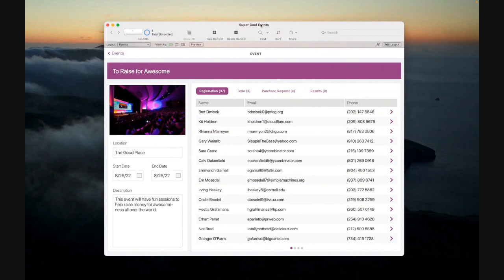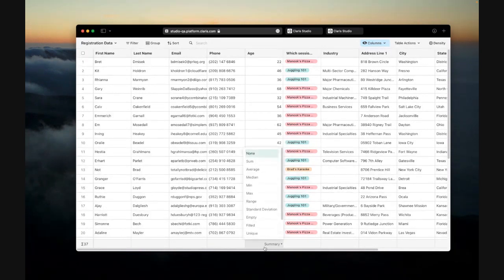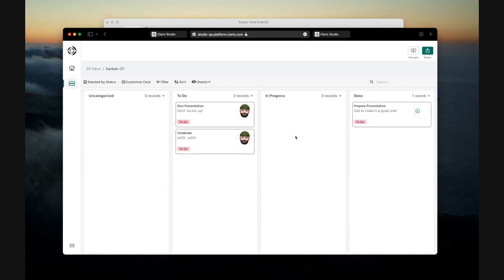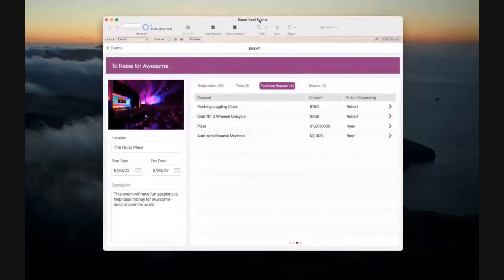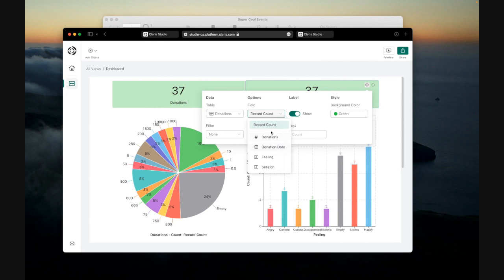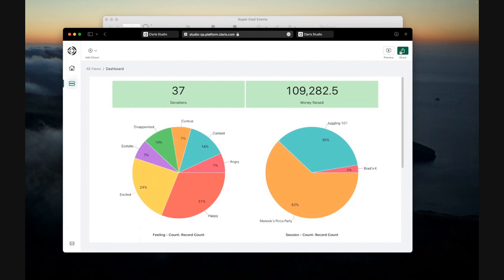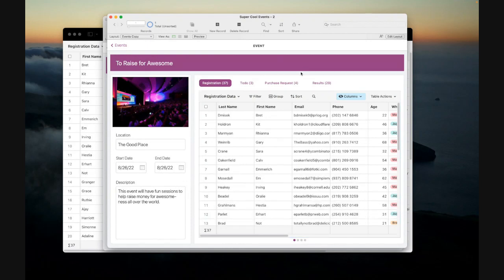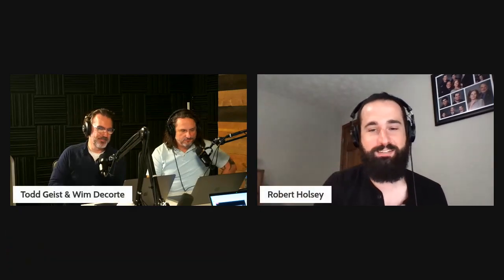Tech Talk - What’s next for the Claris platform | AutoEnter Live 2022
Product manager, Robert Holsey, will share an update on where the Claris platform is headed.

AutoEnter Live: A 2-day virtual conference for the Claris Community

Let's continue the conversation!